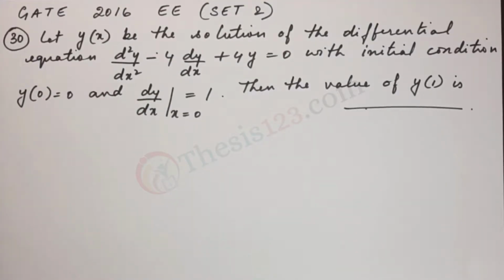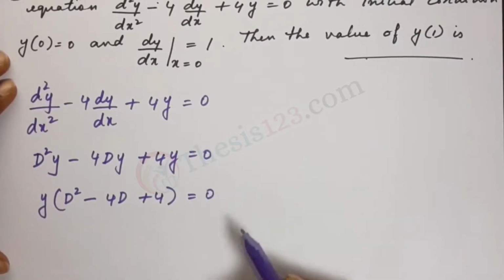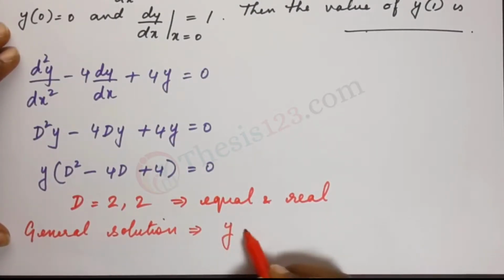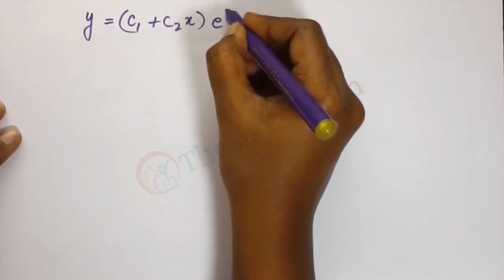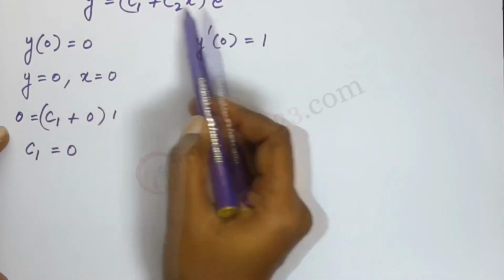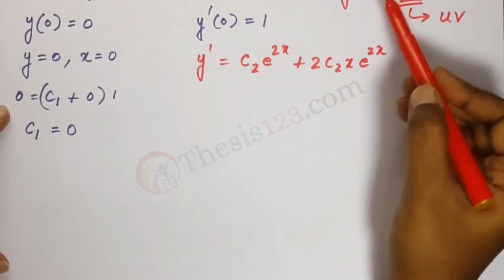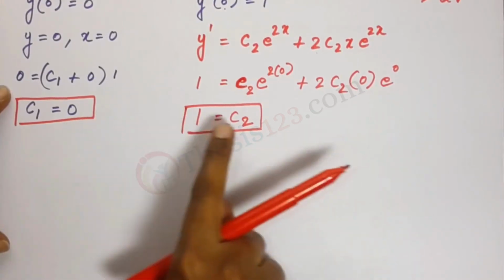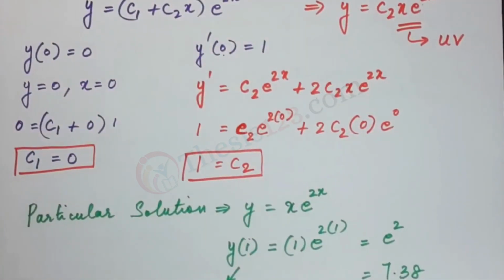GATE PAPER 2016 EE (SET 2) - Q30